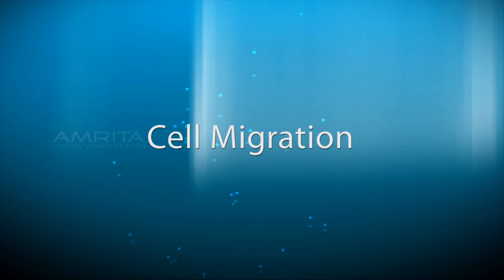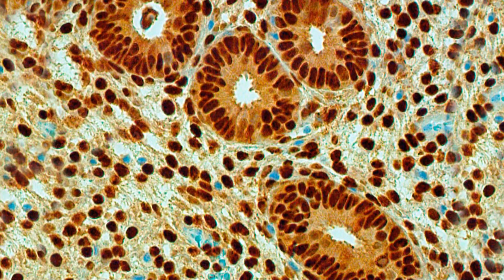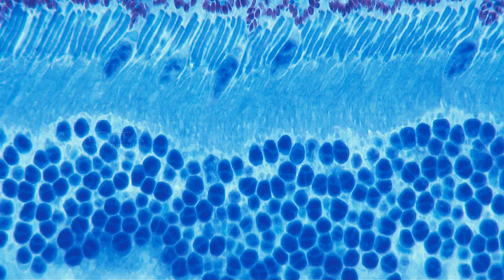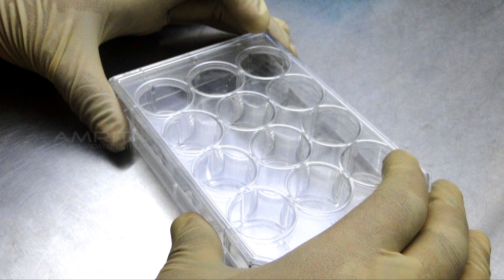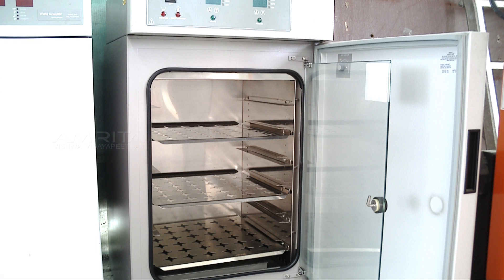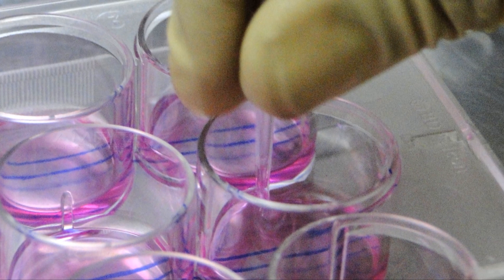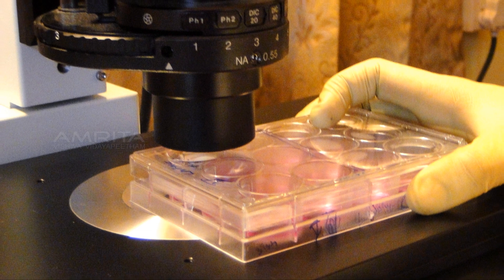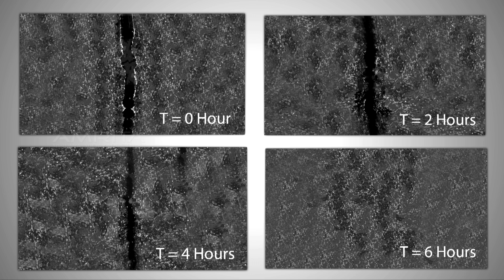Cell Migration - Amrita University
Cell migration is a central process in the development and maintenance of multicellular organisms. Tissue formation during embryonic development, wound healing and immune responses all require the orchestrated movement of cells in particular directions to specific locations.

Directed cell migration accompanies us from conception to death. The failure of cells to migrate or migration of cells to inappropriate locations can result in life threatening consequences such as the congenital defects prominent in the brain. In the adult, cell migration is central to homeostatic processes such as mounting an effective immune response and the repair of injured tissues.It contributes to pathologies including vascular disease, chronic inflammatory diseases, and tumor formation and metastasis. Understanding cell migration is also becoming important to emerging areas of biotechnology which focus on cellular transplantation and the manufacture of artificial tissues.